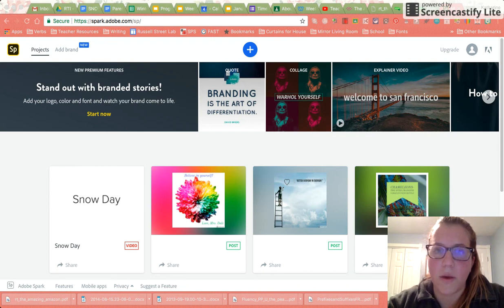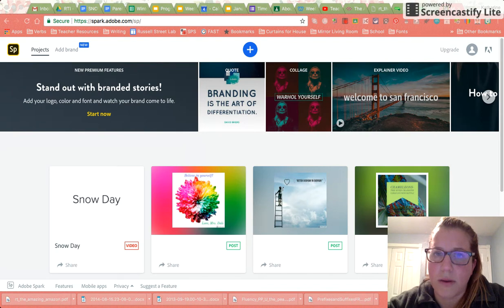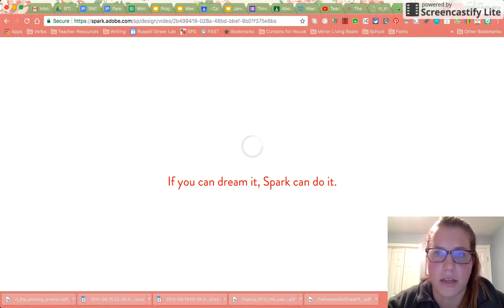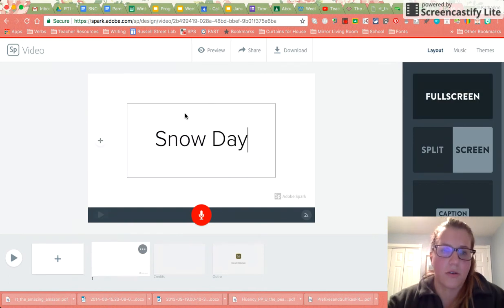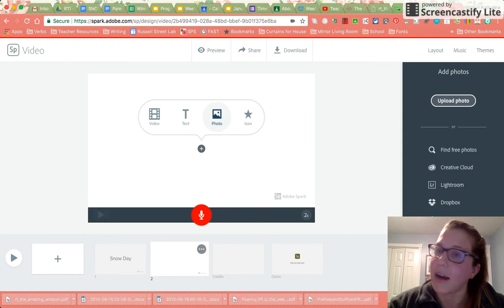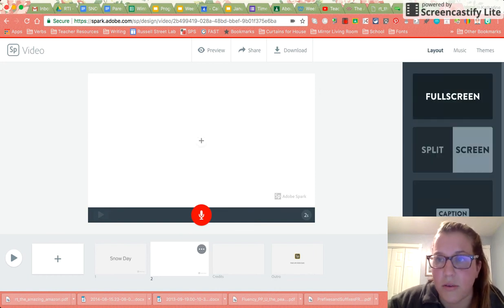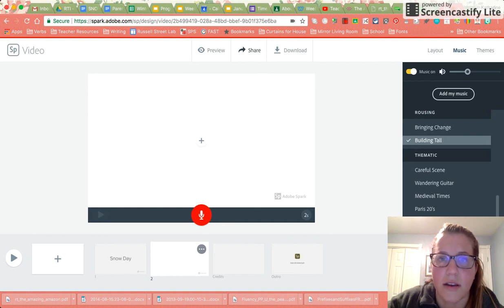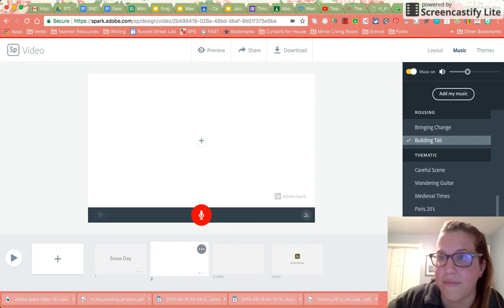Jan 4, 2018 7:26 PM